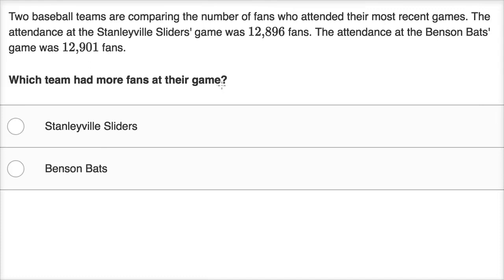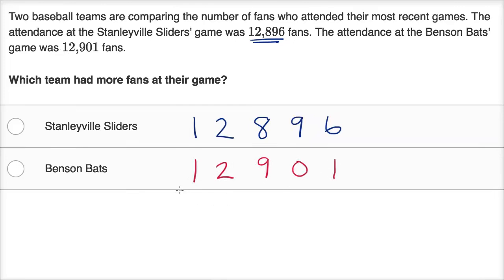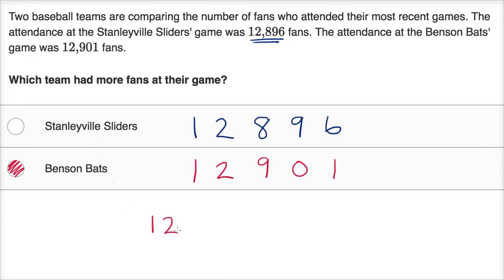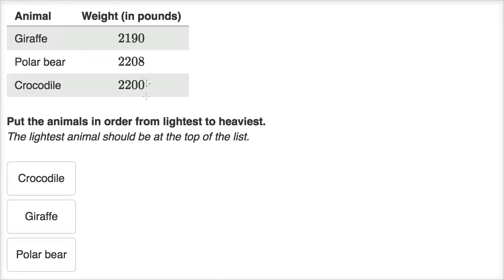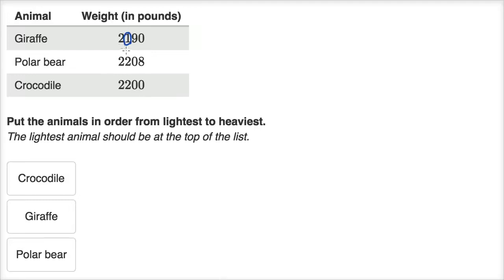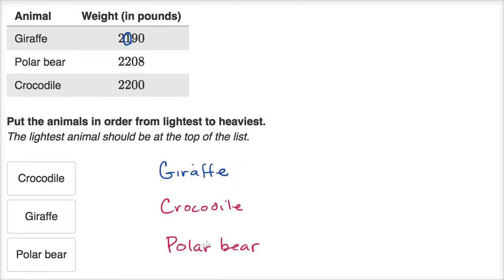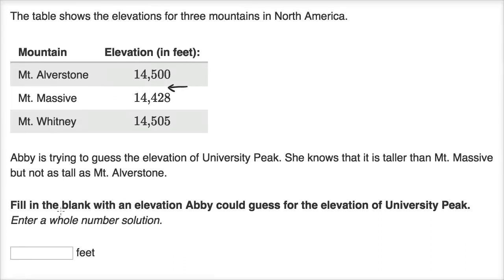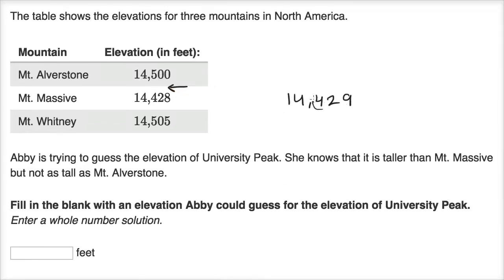Math Grade 4 - Comparing multi digit whole numbers word problems